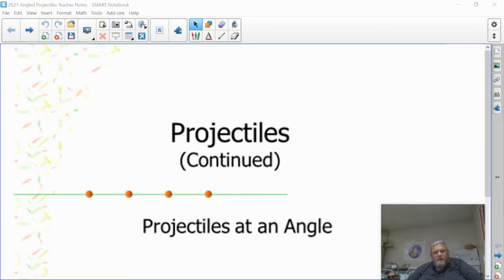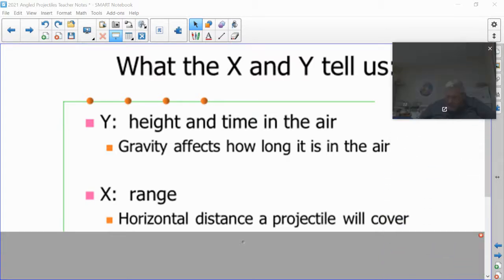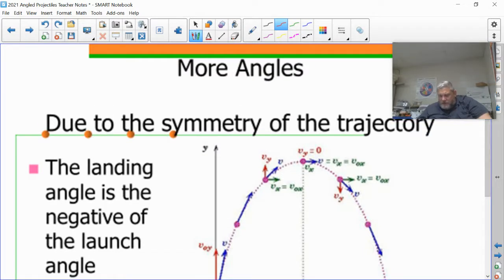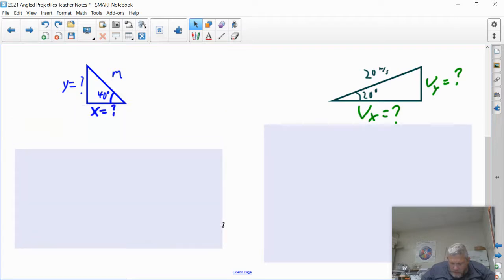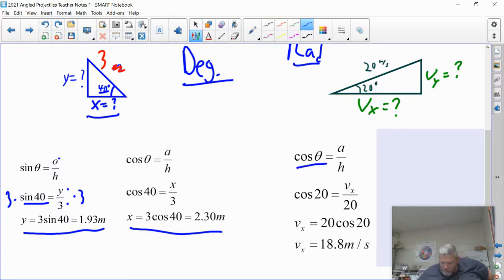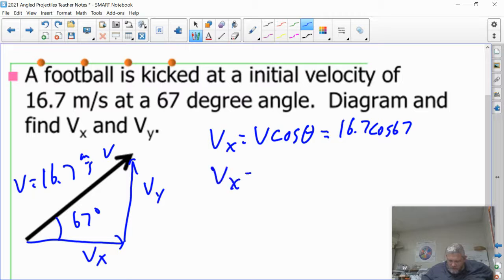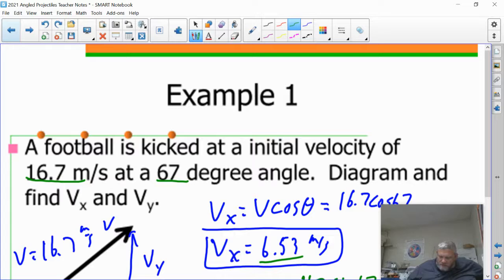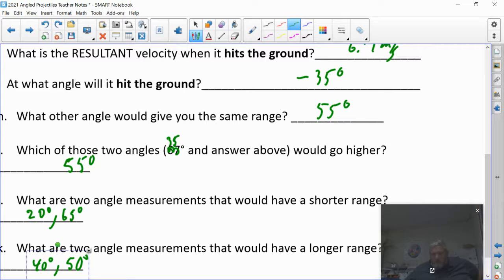Angled Projectile Notes - Heier 2020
This video goes through the concepts and math of angled projectiles.